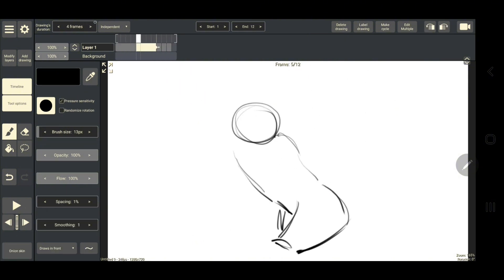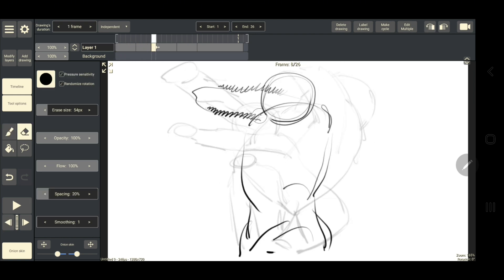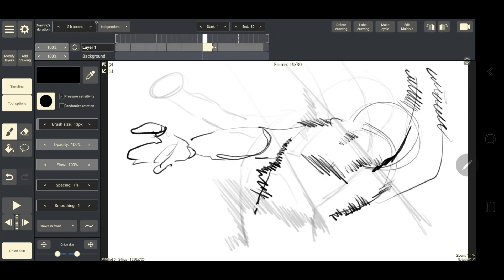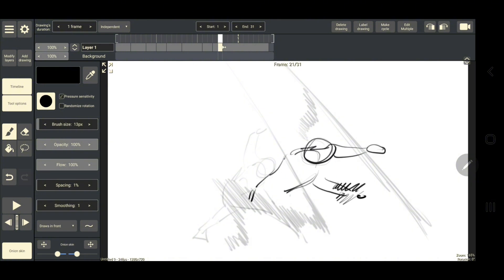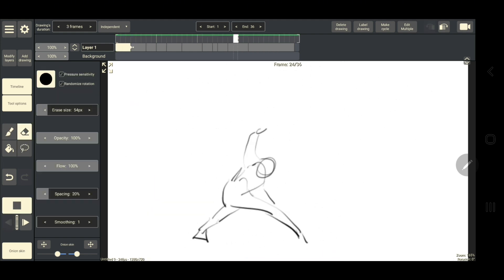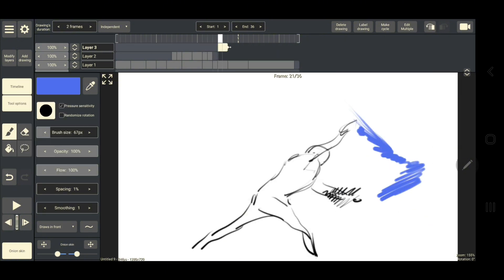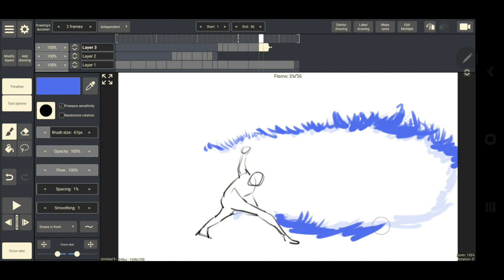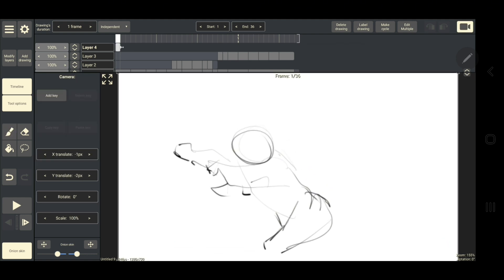the one question artists SHOULD ask (update + speed anim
made this on my phone

lost access to my twitter and reddit

will try to post more often soon, with a better schedule hopefully